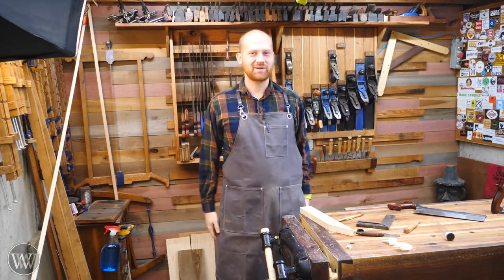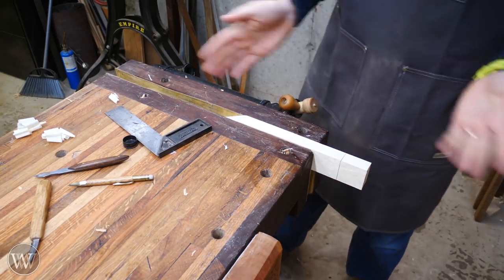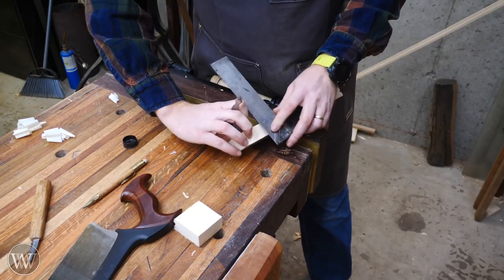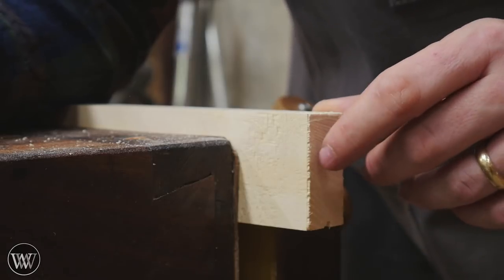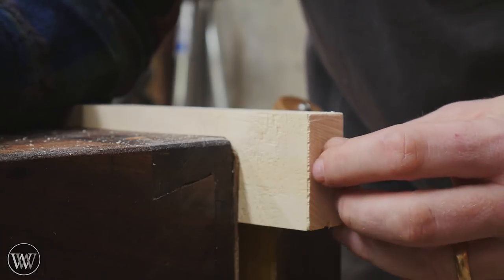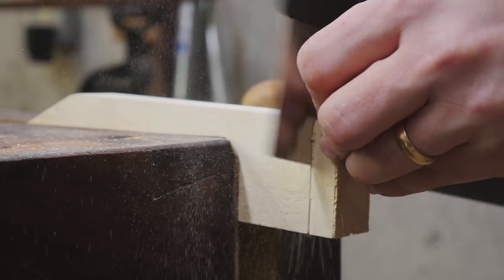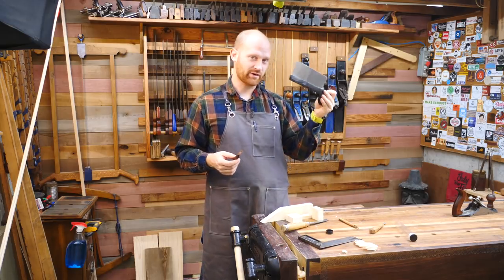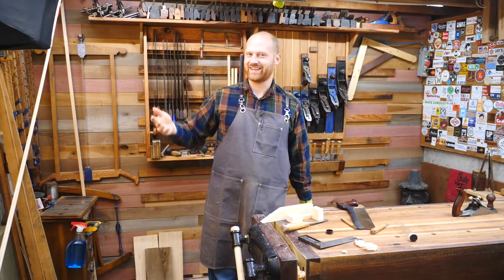What is a Knife Wall | 1st, 2nd, and 3rd class cuts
So what is a knife wall and how do I make a knife wall? and What are the saw cuts classifications? these are some of the greatest questions in life. here is a look at what makes a 1st class cut a 2nd class cut and a 3rd class cut and when to use them.

The Path of Daggers (Wheel of TimeBook 8) (7 out of 10)

Chris Hertzog -
Kyle Prince -
Jeffrey Hall -
Travis Reese -
Nelson Smith -